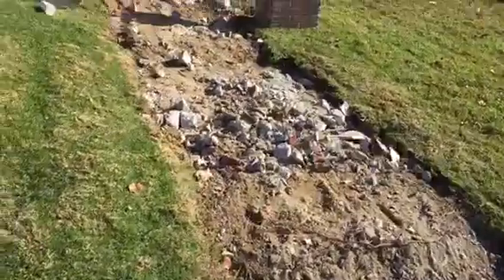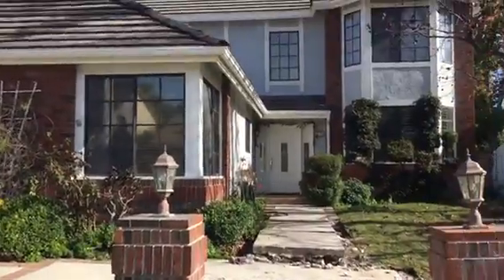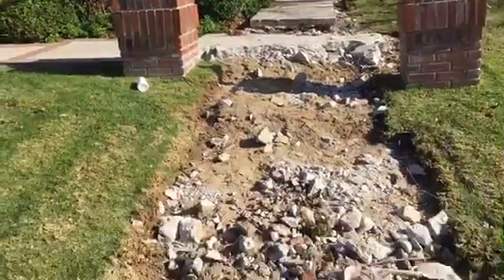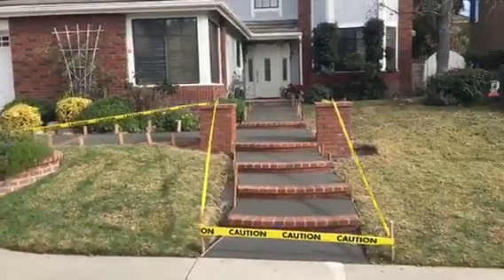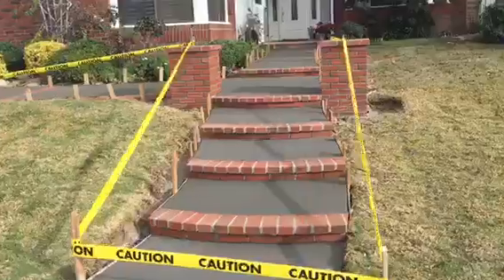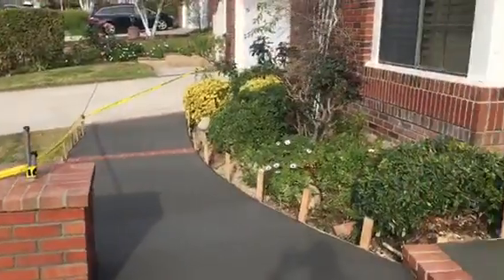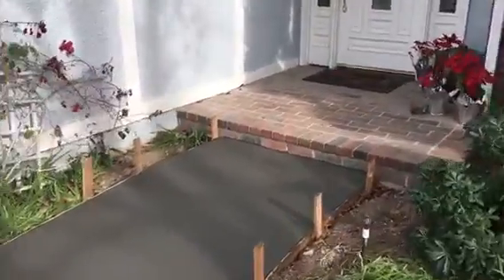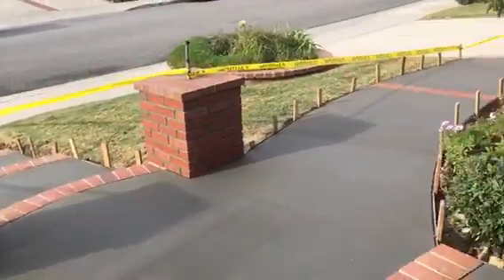Beverly Hills Concrete Walkway with Bricks by Crown Construction / FREE ESTIMATES /